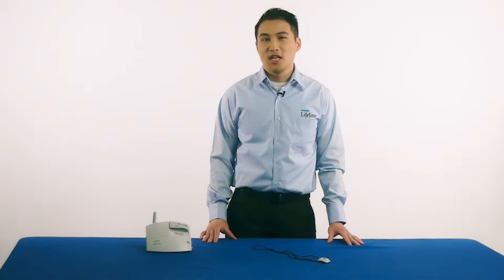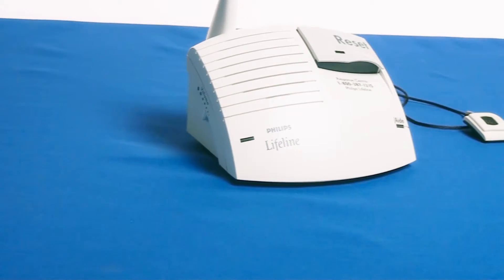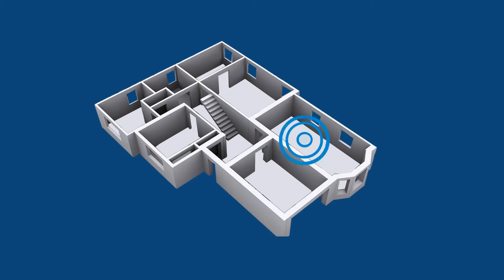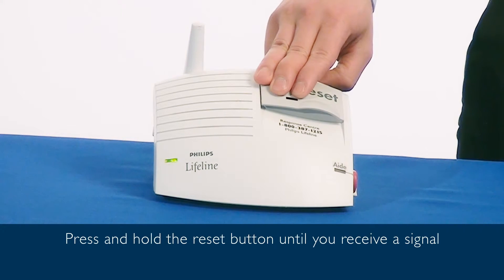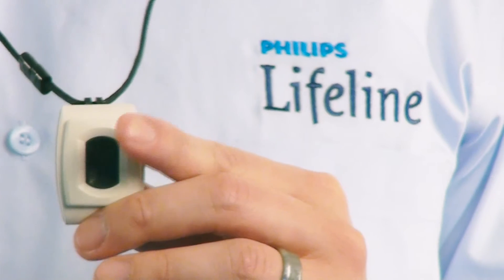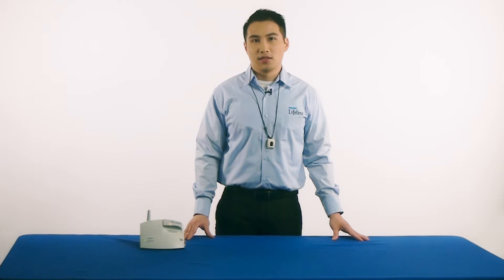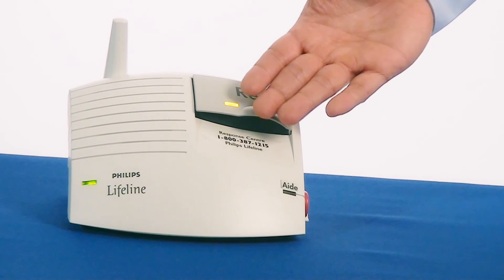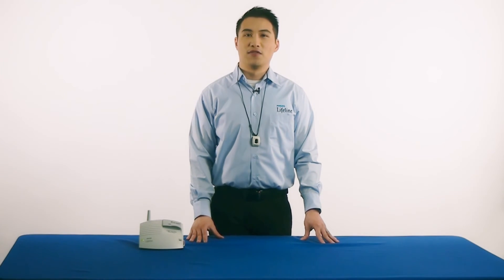Conducting a Range Test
Instructional Video: How to Conduct a Range Test